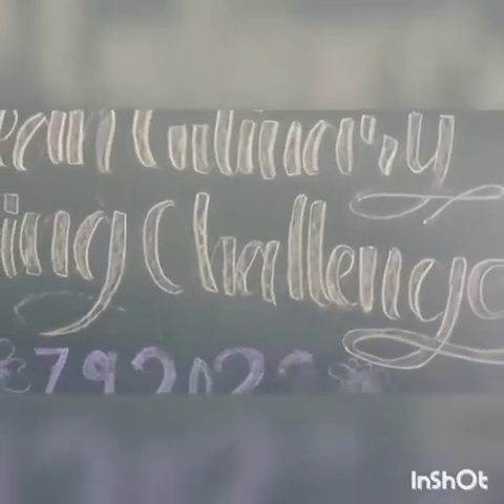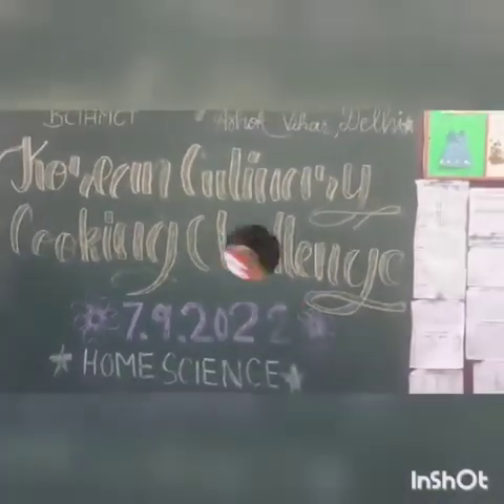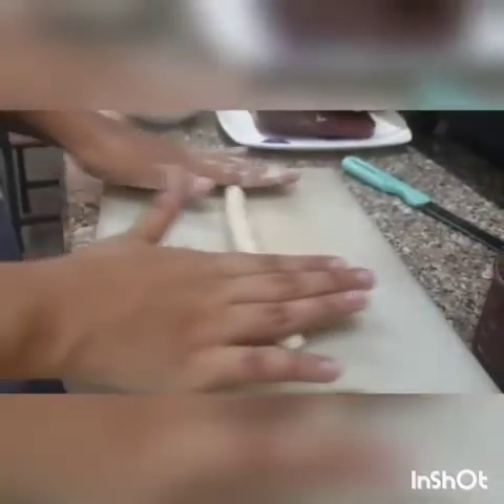All India Korean Culinary Challenge 2022 - Manya Gupta and Supriya Aggarwal Open Category